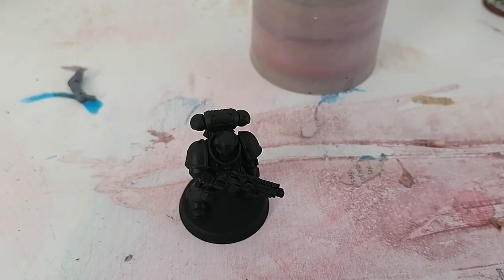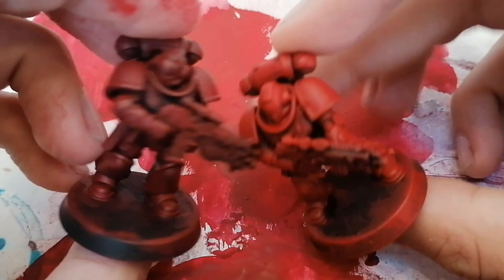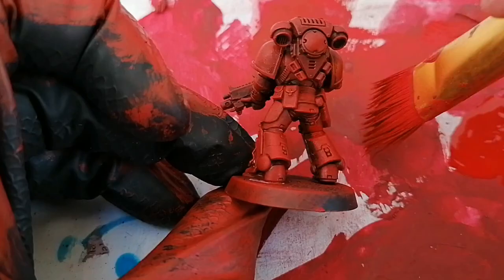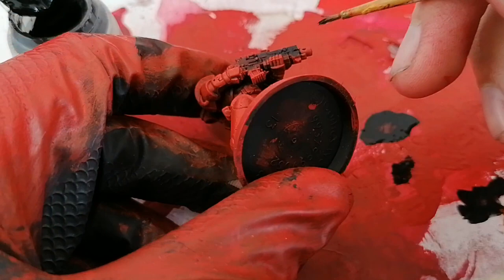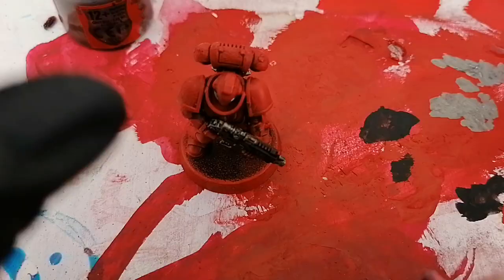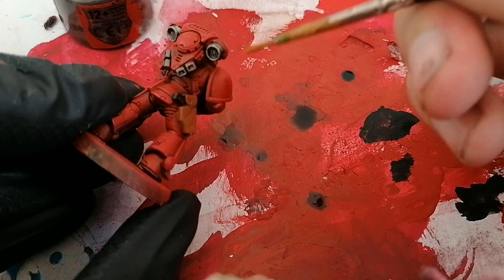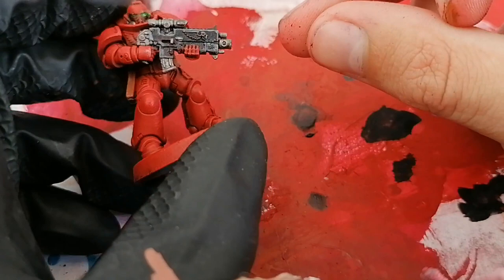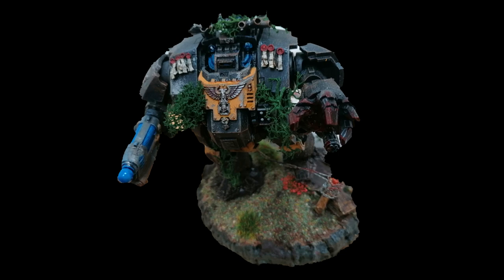how to paint blood angels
Hey, all Teretrix wargaming:

Hey, all in today's vid we learn how to paint blood angles, this is a speed painting way and is easy for any new person to the hobby.

paints used:
reds:
korn red
mefistan red
evel suns scarlet
metalics:
leadbulcher
runfang steal
blacks:
abbdon black
browns:
moonfang brown
bugmans blow

Hope you enjoyed today's vid if you liked it please consider following my friends – Theweather pig and Spekd. As well I own a discord server where you can PM and ask questions to ask other hobbyists.